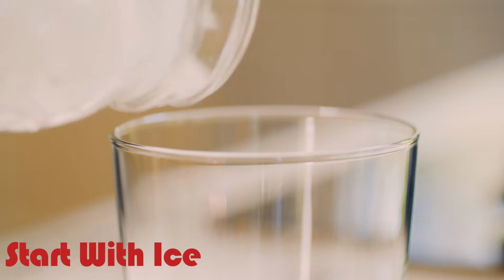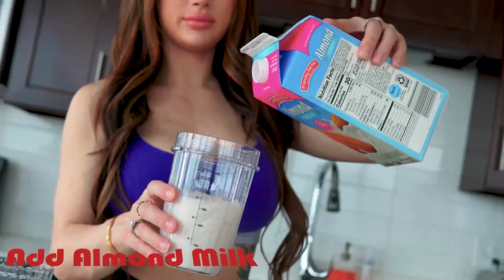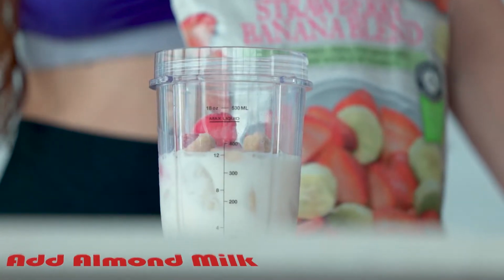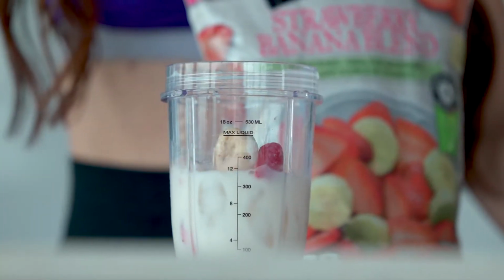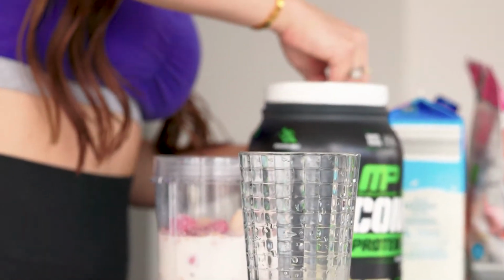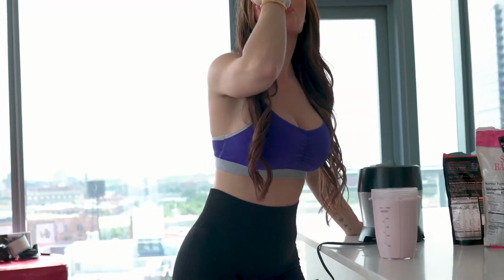My Favorite Protein Shake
TRAIN WITH TAY

My go-to snack to get my protein and
replenish my body and muscles after a heavy lift !
Great for pre-workout fuel, or post-workout
recovery. Creamy and delicious!

We don't own all the material we're postion on this channel. If you are a copyright owner and want your work to be removed from your channel PLEASE contact as via email  or leave us a personal message here and we will remove your material right alway. PLEASE do not opt for a youtube stri ke.